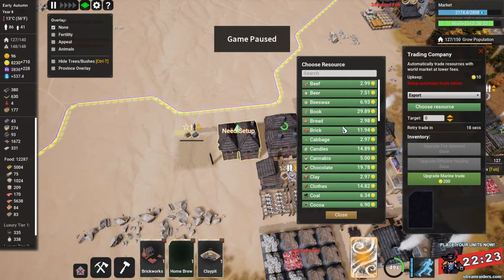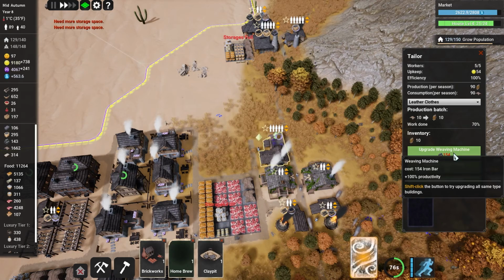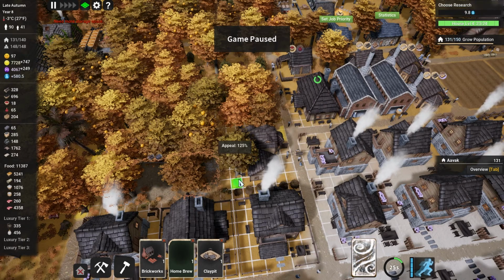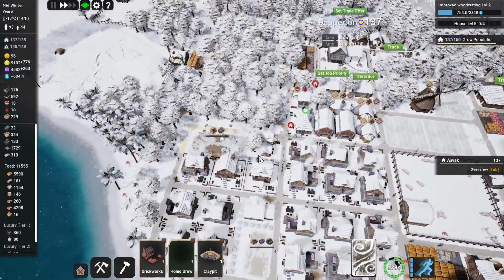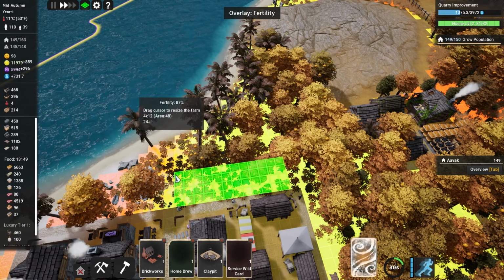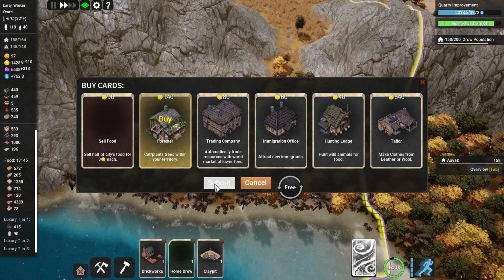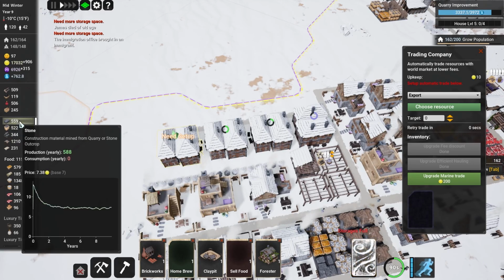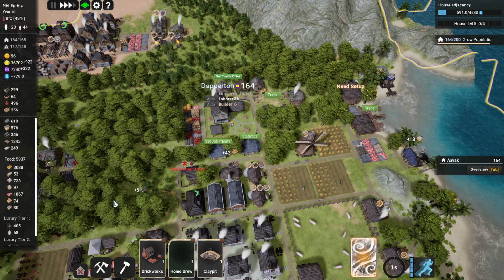Aavak Streams Kingdoms Reborn – Part 7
Ever wonder what Banished would be like, if there were more players, a deeper industrial chain, and a ... card collection minigame? Wonder no more as we dive into Kingdoms Reborn, a surprisingly engaging blend of luck and strategy!